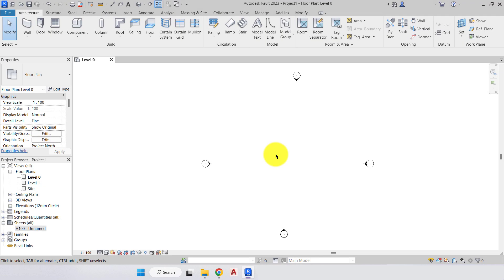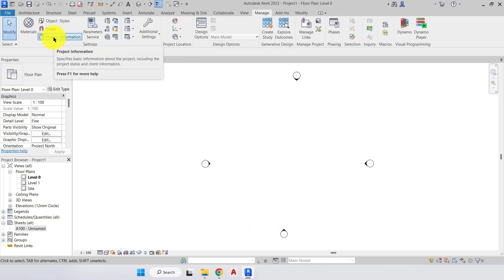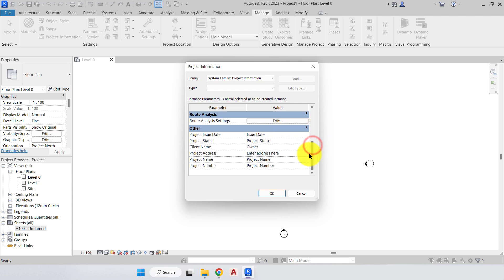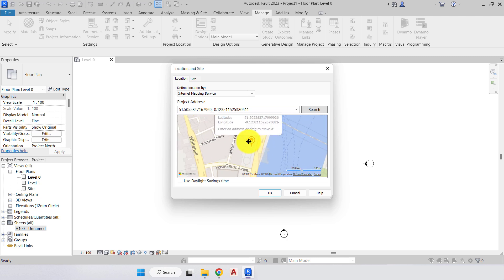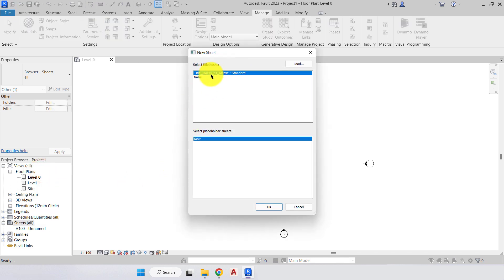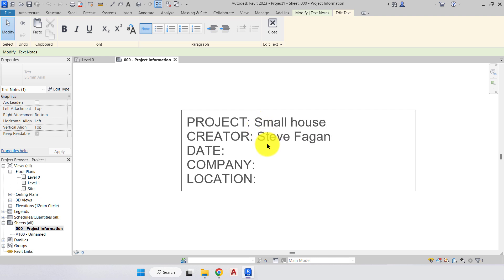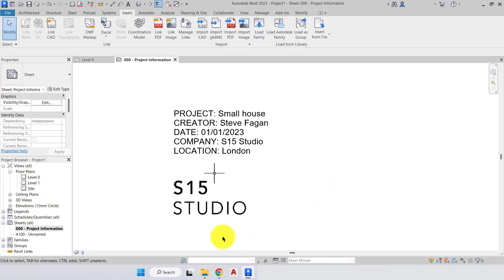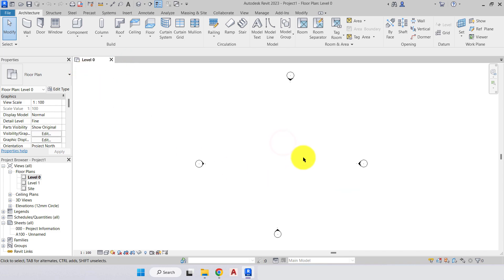Revit beginner guide: Part 1 - Get Your Project Started Right!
Revit beginner guide: Get Your Project Started Right! Part 1

Learn the basics of setting up your first project in Revit! This introductory tutorial covers essential steps and tips for creating a successful Revit project. Perfect for beginners looking to master Revit architecture and BIM software.

In this video, we will cover:
- Establishing the Project Standards, selecting the Template, Setting Units, Project Information, and Location, and creating the Starting View.

Watch now to get started!
00:00 Introduction
00:14 Setting up the project
15:15 Ending